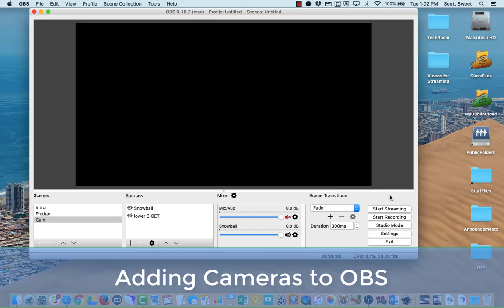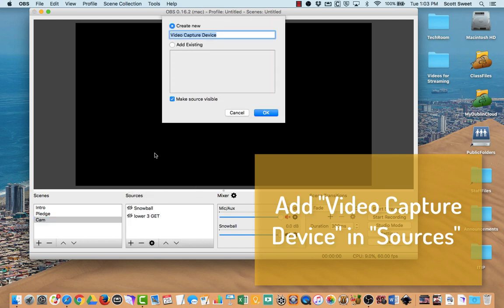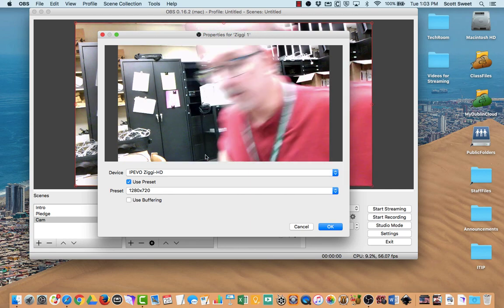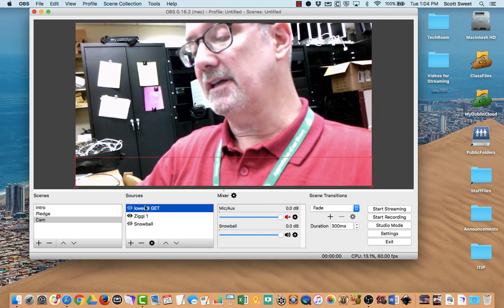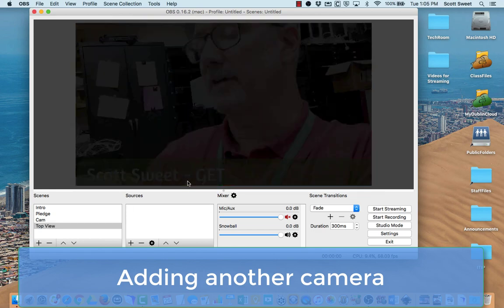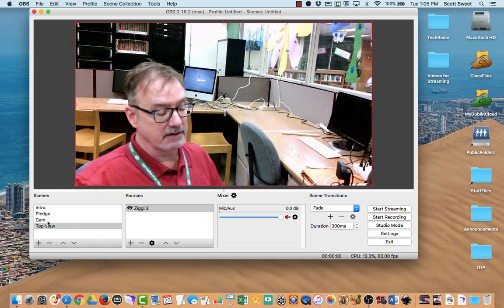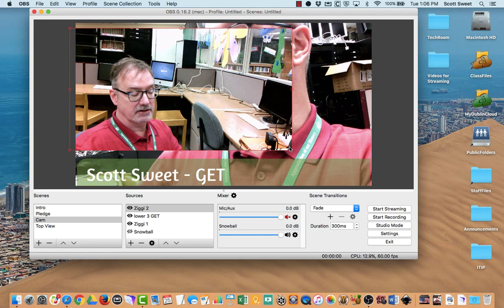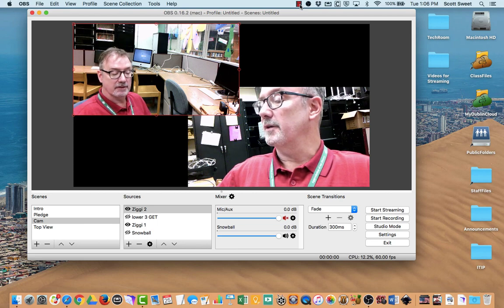OBS: Adding Video Capture Device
Add a Video Capture Device (camera) to OBS to stream live on YT.